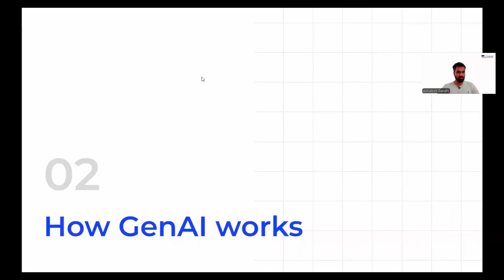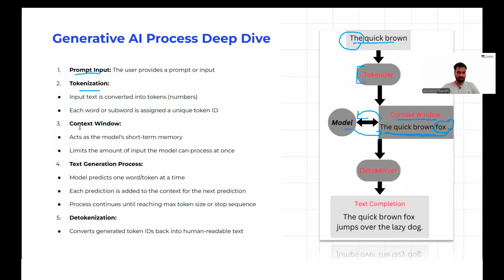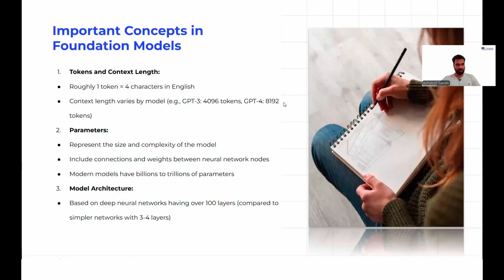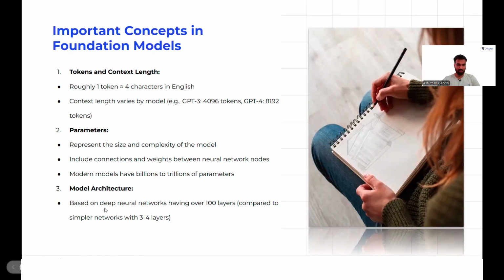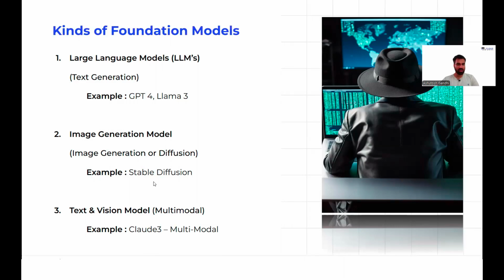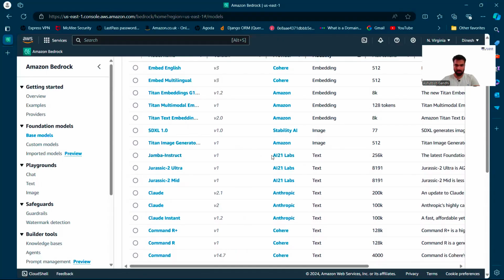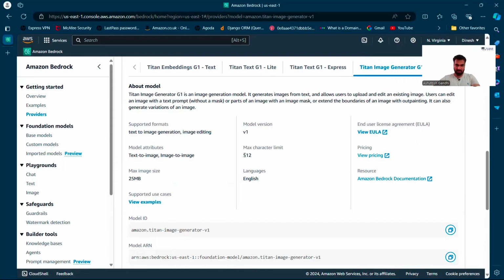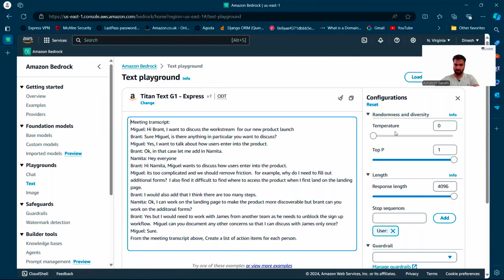How Generative AI Works | Explained Simply with Examples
Unlock the mystery behind Generative AI and discover how machines create content like images, music, and even entire conversations! In this video, we break down the technology behind generative models like GPT, DALL·E, and more — with easy-to-understand explanations and real-life examples.

Learn how neural networks, deep learning, and transformers work together to generate new, original content. Whether you're a tech enthusiast, a student, or just curious about AI, this video is your gateway to understanding one of the most exciting technologies shaping our future.